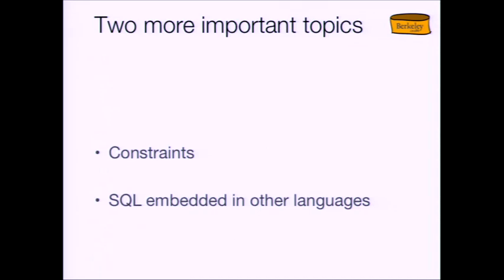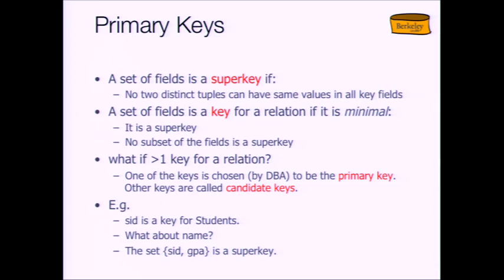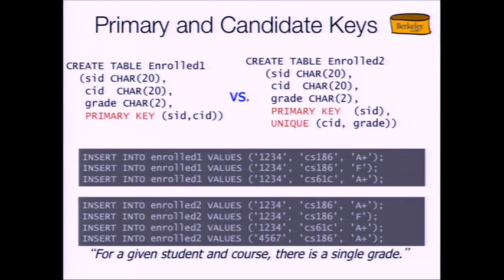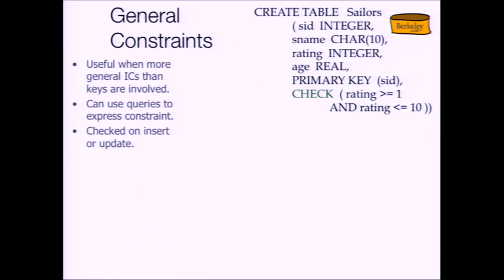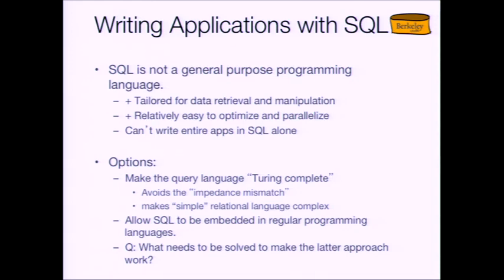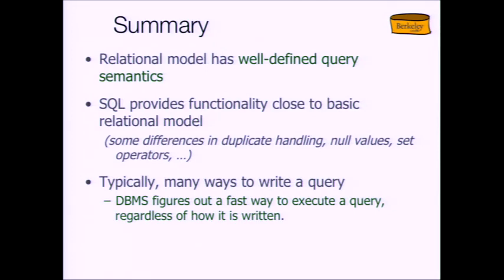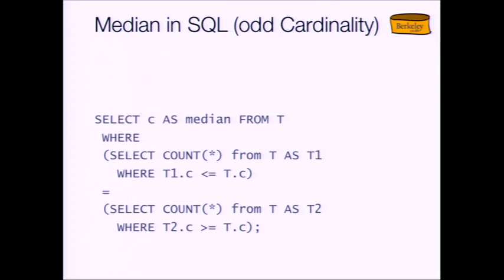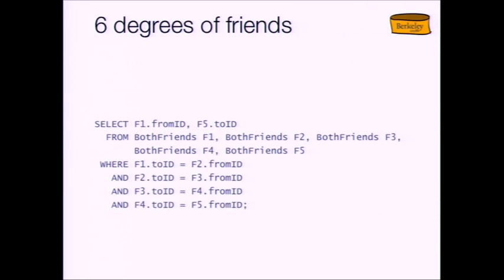Computer Science 186 2015 02 19